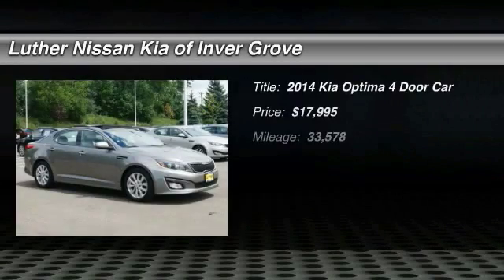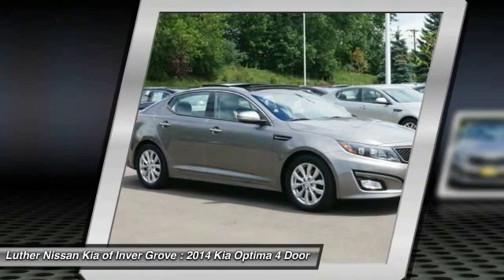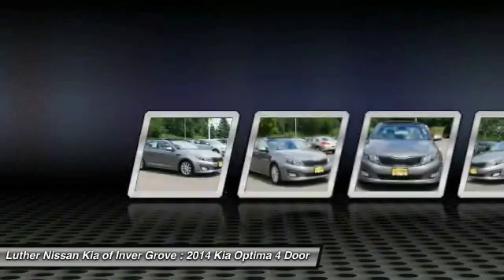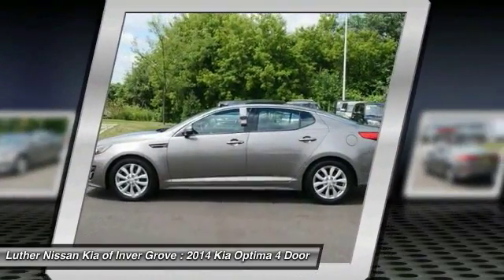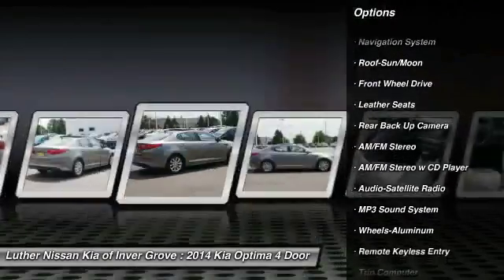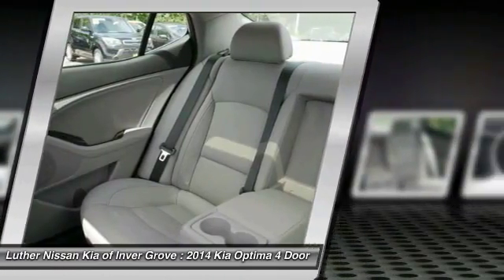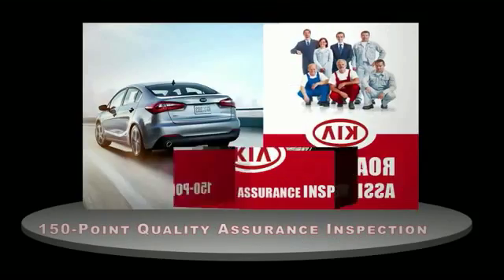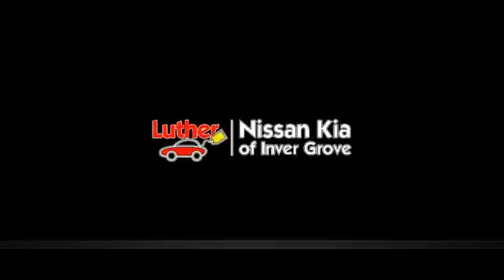2014 Kia Optima Inver Grove Heights,St Paul,Minneapolis P13526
2014 Kia Optima EX

** KIA CERTIFIED ** 10YR/100K MILE WARRANTY ** EX trim. Serviced here, Non-Smoker vehicle, Originally bought here. FUEL EFFICIENT 34 MPG Hwy/23 MPG City!